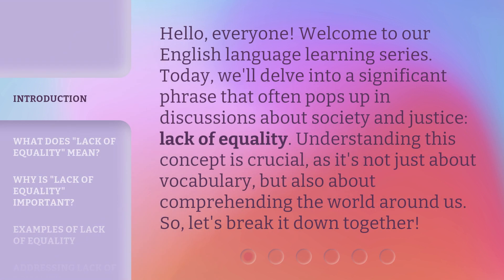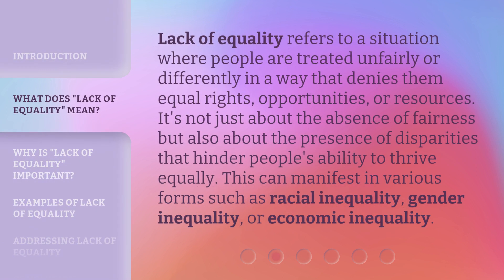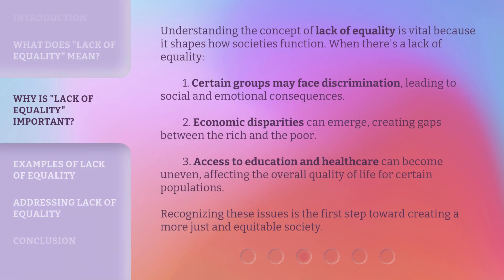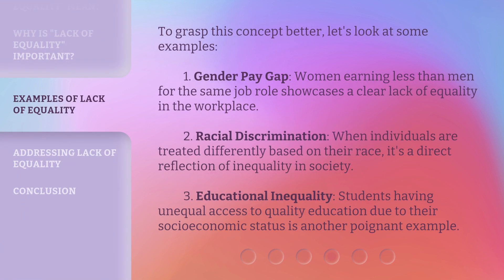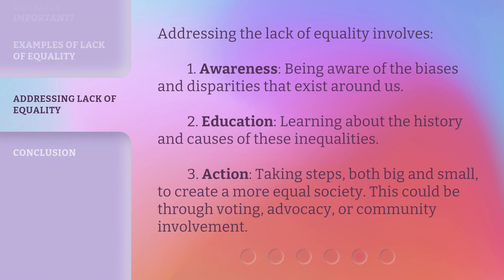Lack of Equality: Understanding the Imbalance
Breaking Barriers: Unveiling the Inequality Imbalance • Join us as we delve into the deep-rooted issues surrounding inequality and shed light on the disparities that persist in our society. Gain a deeper understanding of the factors contributing to this imbalance and explore potential solutions to create a more equitable world.

00:00 • Introduction - Lack of Equality: Understanding the Imbalance
00:35 • What Does "Lack of Equality" Mean?
01:05 • Why is "Lack of Equality" Important?
01:45 • Examples of Lack of Equality
02:22 • Addressing Lack of Equality